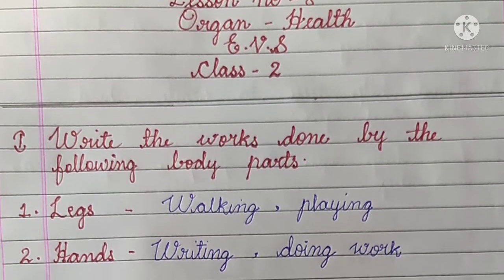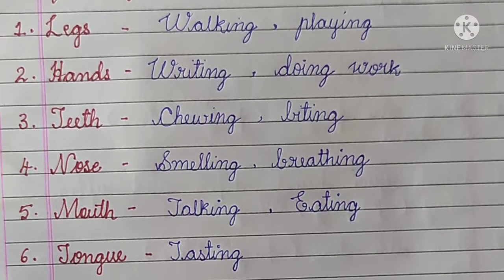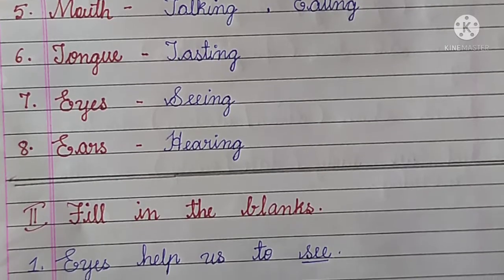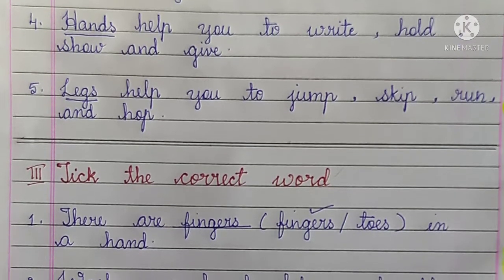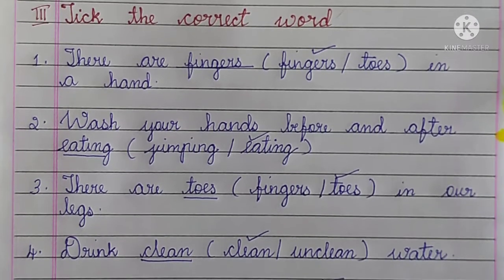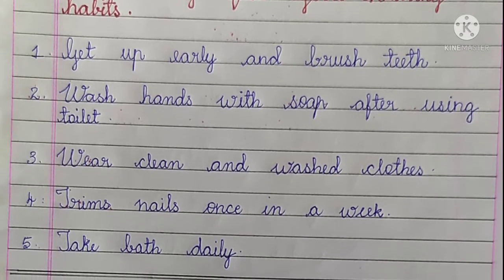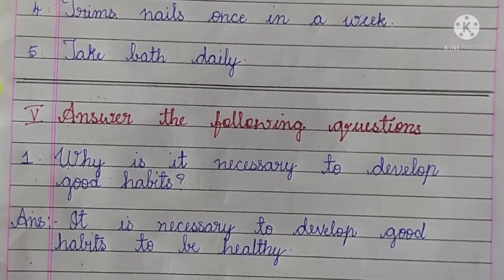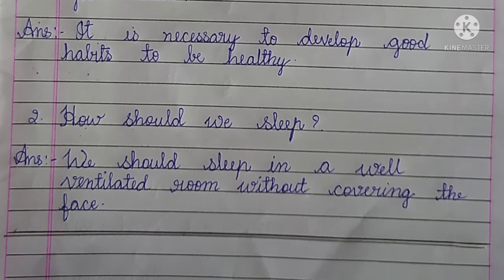Organ - Health Class 2 EVS notes , question and answers Lesson no 8 Karnataka state syllabus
Textbook activity of Lesson no 8
Organ - Health